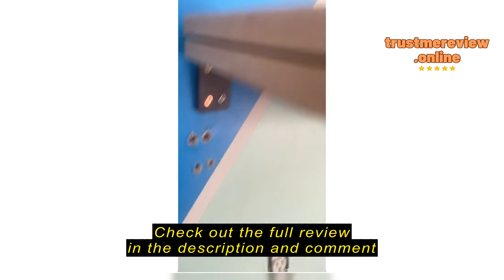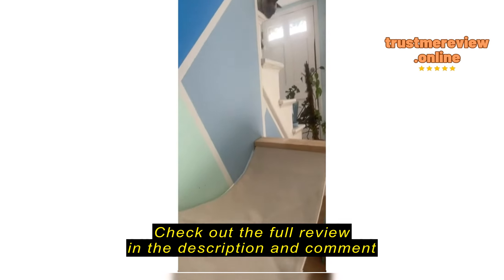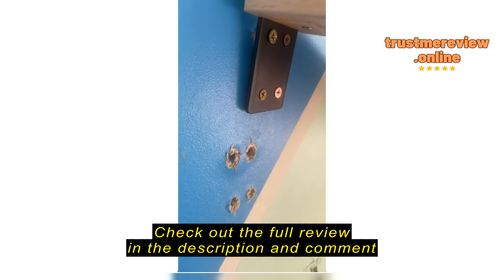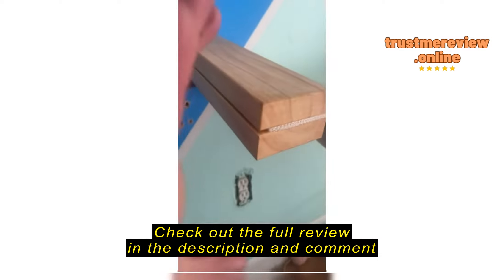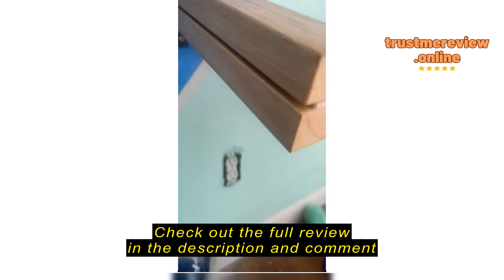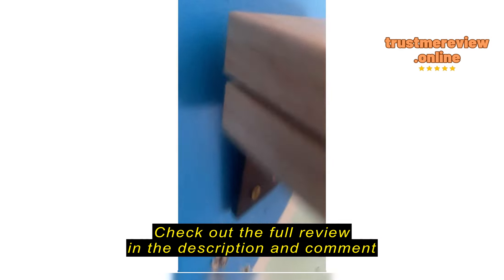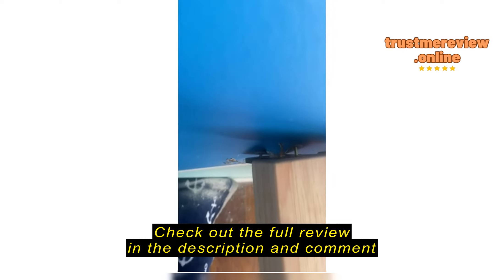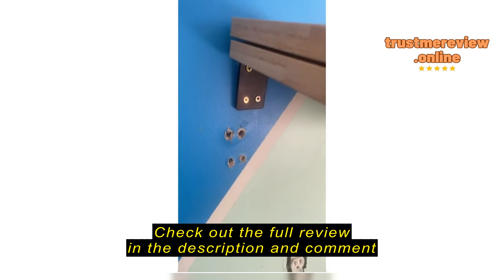Review FUKUMARU Cat Wall Furniture, 34 x 13 inch Cat Hammock for DIY Cat Wall Shelves and Cat Window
FUKUMARU Cat Wall Furniture, 34 x 13 inch Cat Hammock for DIY Cat Wall Shelves and Cat Window Perch, for Most Kitten, Medium and Large Cats

FUKUMARU Cat Wall Furniture, 34 x 13 inch Cat Hammock Review: A Cat Owner's Dream

I've always been a fan of creating a stimulating and enriching environment for my feline companions. Witnessing my cat's boredom and lack of vertical space made me realize the urgent need for a solution. I stumbled upon the FUKUMARU Cat Wall Furniture, a 34 x 13-inch cat hammock designed for DIY cat wall shelves and a cat window perch. This product promised to be the perfect solution, providing my cat with a dedicated space for climbing, lounging, and observing their surroundings.

Essential Considerations When Choosing Cat Wall Furniture

Cats are natural climbers and explorers, and their instinctual need for vertical space is often unmet in a typical home environment. Providing them with elevated platforms, like those offered by cat wall furniture, allows them to indulge their natural instincts, alleviating boredom and promoting exercise. Cat wall furniture is particularly beneficial for indoor cats, w